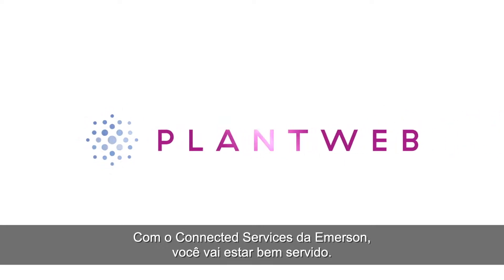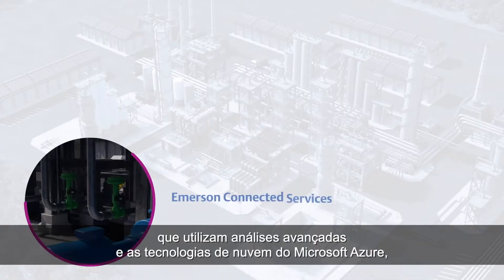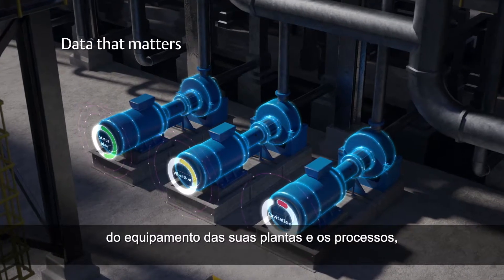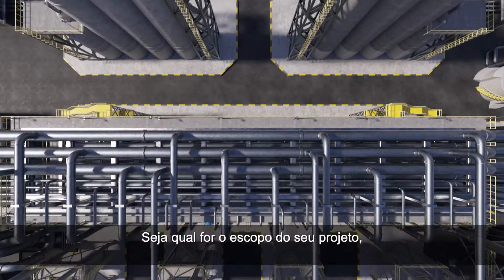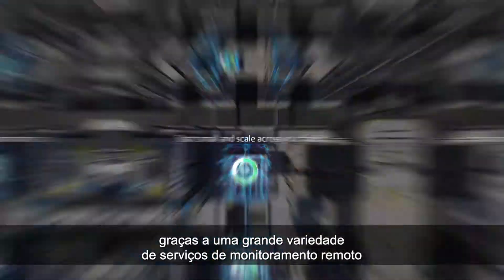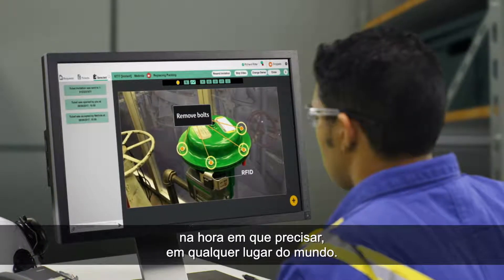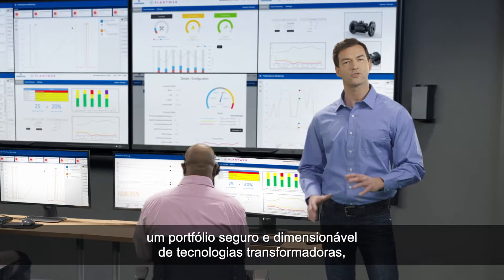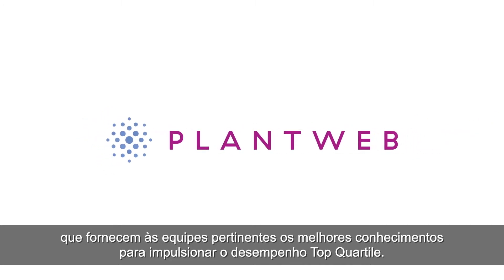Connected Services da Emerson: equipamento de monitoramento remoto com soluções baseadas em IIoT que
O Connected Services da Emerson complementa a força de trabalho com uma ampla variedade de serviços de monitoramento remoto escaláveis que utilizam as tecnologias de IIoT análises avançadas e a expertise da Emerson para ajudar que os equipamentos importantes continuem em execução e otimizar os processos.